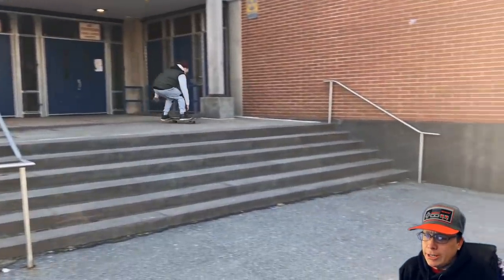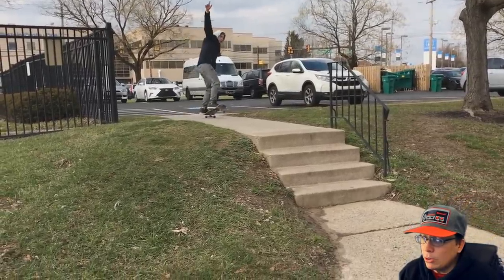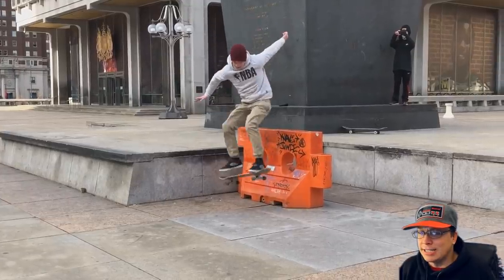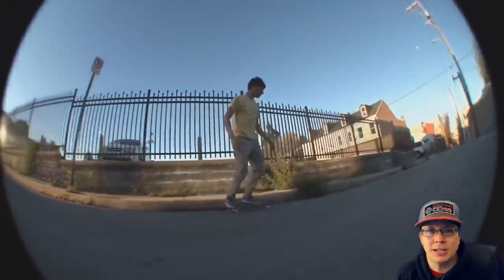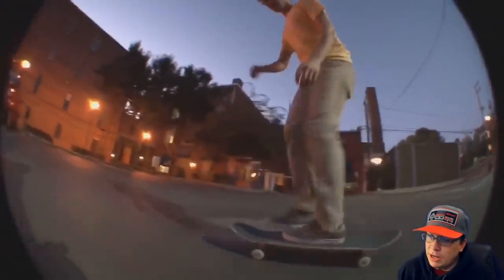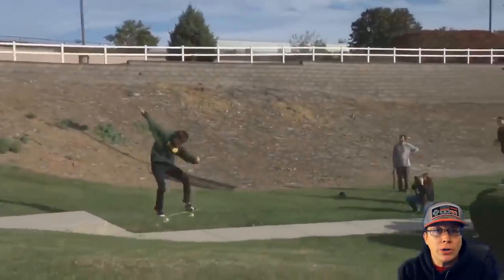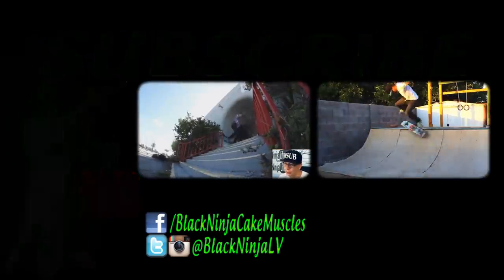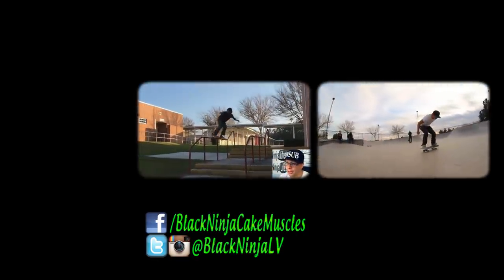Ninja Review #107: Knee Pad Futuristic Pants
Nice job gentlemen!